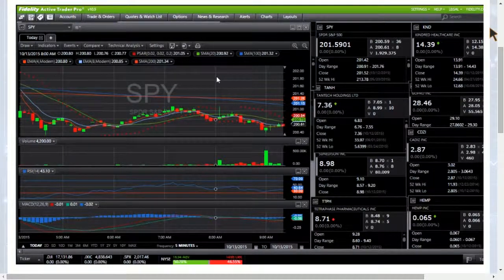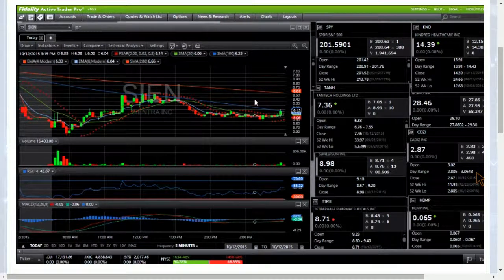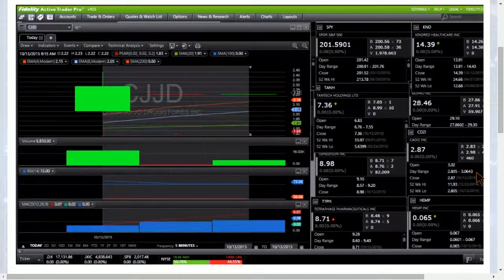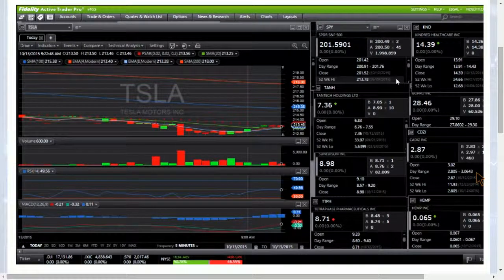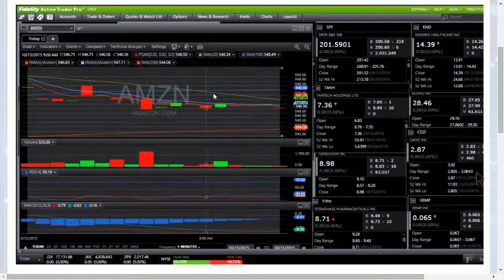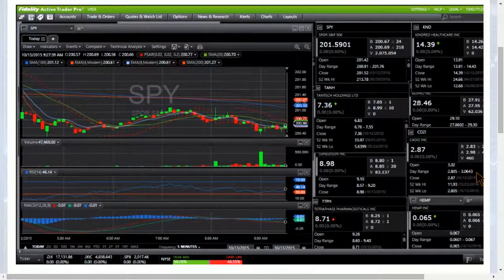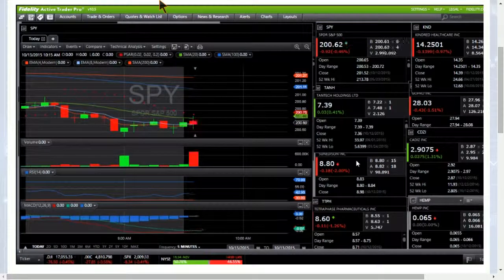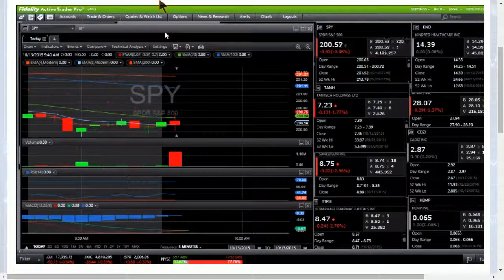Pre Market Live Oct 13th 2015